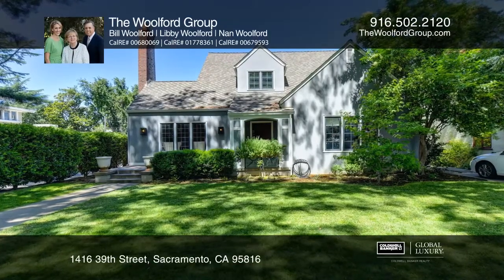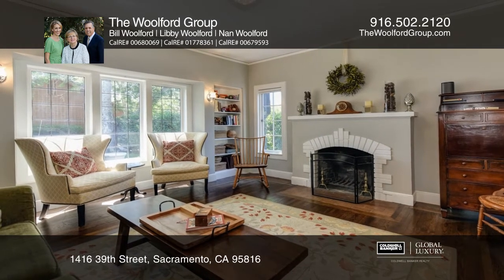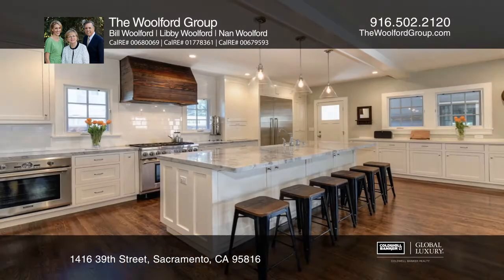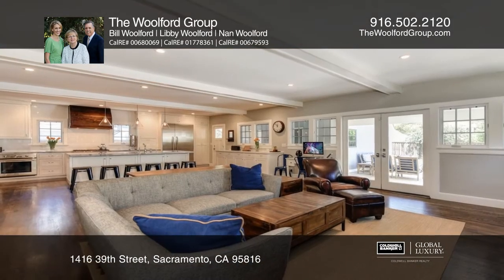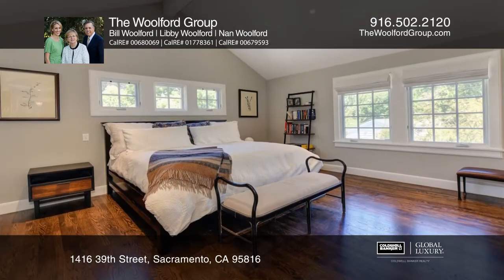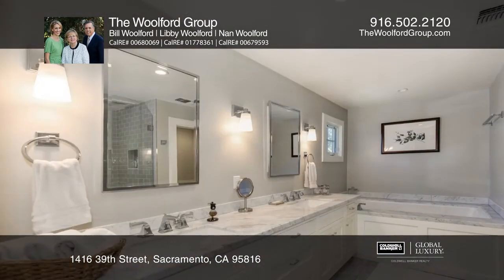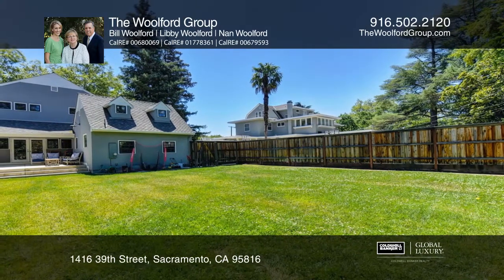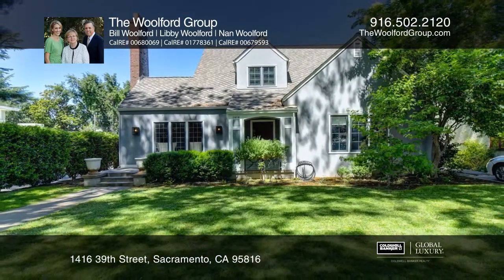1416 39th Street Sacramento, CA | ColdwellBankerHomes.com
1416 39th Street, Sacramento, CA

Like your beloved cashmere sweater, a favorite glass of wine, or a visit with your dearest friend, 1416 39th Street will wrap you in the comfort and warmth that home is meant to exemplify. The owners were incredibly mindful in honoring the homes era and integrity in their renovations. A traditional f